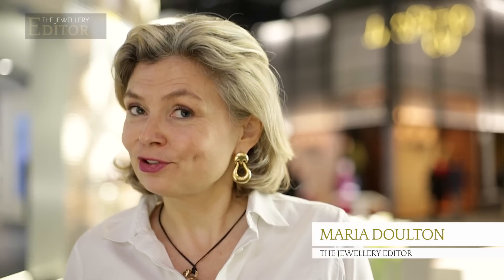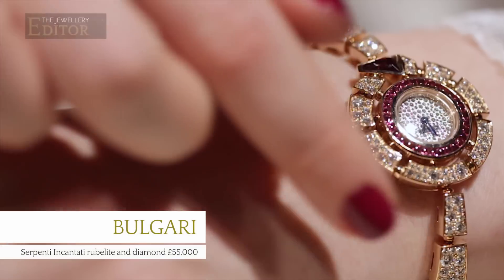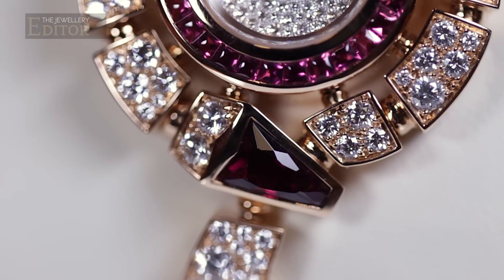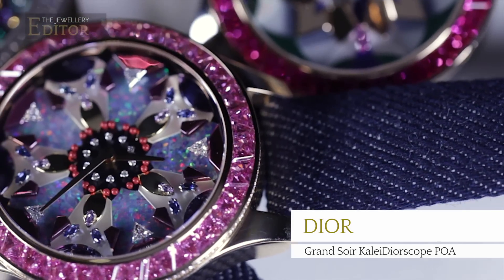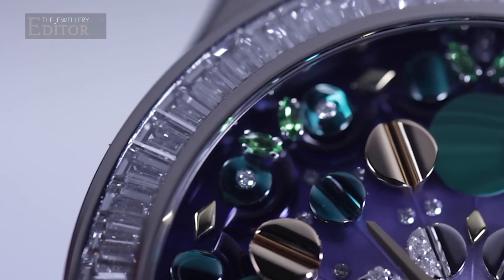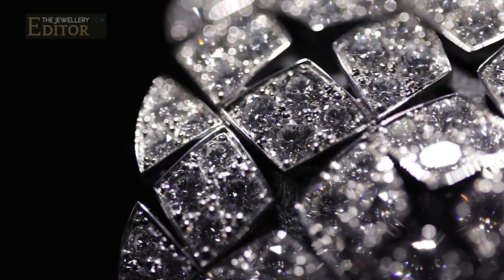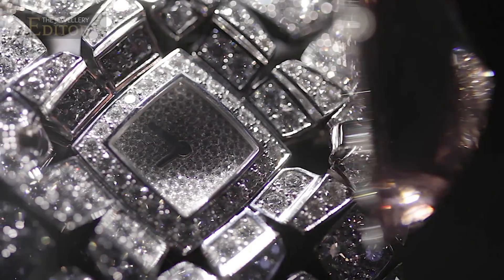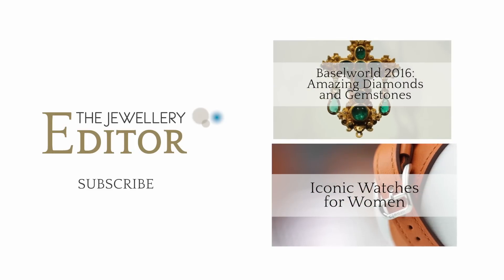Bulgari, Chanel and Dior: award-winning watches selected by The Jewellery Editor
We spend our working lives looking at the most beautiful watches and jewellery in the world, so this year at The Jewellery Editor we decided to award three Jewellery Watch prizes.

There may be no trophy or awards ceremony, but these are the three bejewelled timepieces that we believe deserve recognition for their outstanding performance.

The Jewellery Editor Award for Best Jewellery Watch goes to Bulgari’s sensational Serpenti Incantati. A new take on the classic Serpenti, in this version the diamond and rubelite serpent coils not only around the wrist, but seductively around the dial. The bracelet on these Bulgari watches is made up of the articulated body of a snake and was inspired by a vintage Bulgari Art Deco brooch from the 1930s.

Next is The Jewellery Editor Award for Best Use of Colour in a Jewellery Watch and this accolade goes to Dior’s Grand Soir Kaleidiorscope. For this timepiece, the designers imagined Christian Dior’s haute couture embroideries through a kaleidoscope and transformed them into these dazzling and mesmerising mosaic dials of mother-of-pearl, opal, lapis lazuli, turquoise, malachite, onyx, sugilite, and just about every coloured gemstone under the sun, all framed by a bezel set with geometrically-cut stones. The denim straps add a dash of lightness and informality to these dazzling Dior watches.

Our final Jewellery Editor Award for Best Secret Watch goes to Chanel’s Les Eternelles Morganite timepiece. The iconic matelassé - or quilted motif - which Gabrielle Chanel took from the world of horseracing for her legendary 2.55 handbag, emigrates to high jewellery, and this supple white gold cuff sits like fabric on the wrist. Hiding behind the blushing pink 43.66ct morganite is the dial of the secret watch.